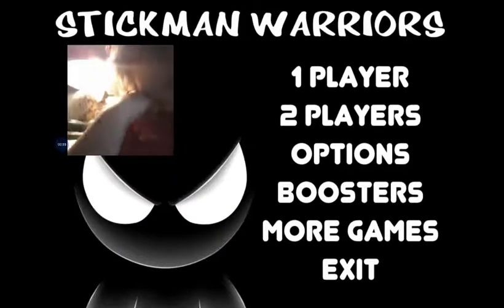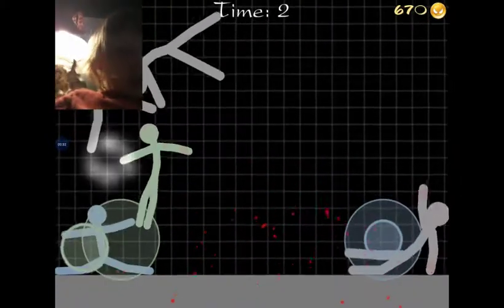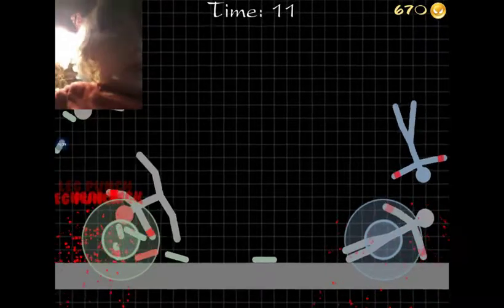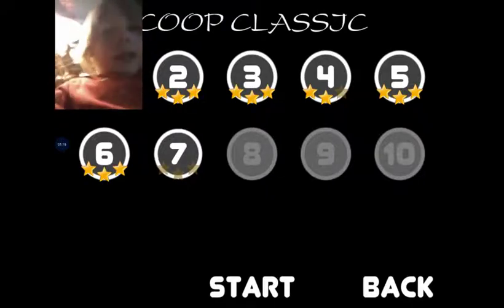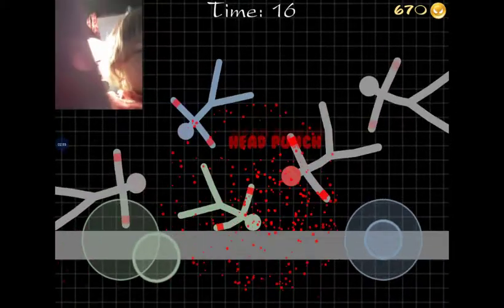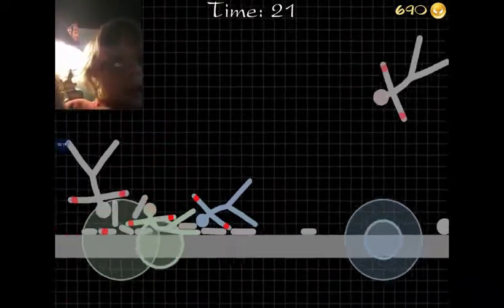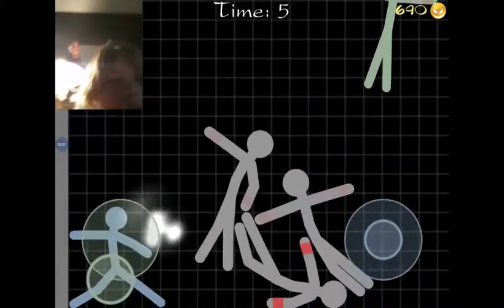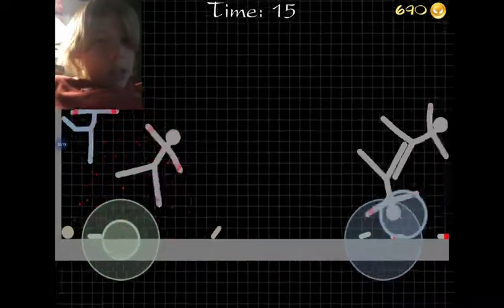im terrible at this!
i try to play stickmebn warrior but im horrible. have fun watching! 😃

Record your phone screen, game plays and create tutorials. Share with the world. View all videos by searching ScreenRecorder on Youtube